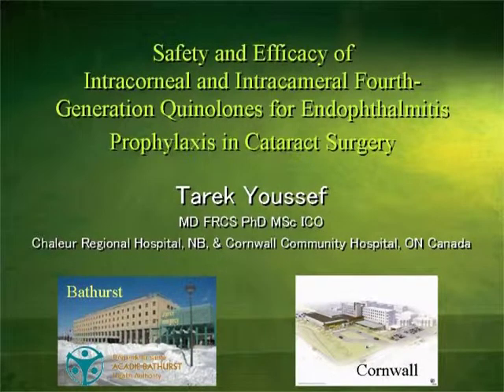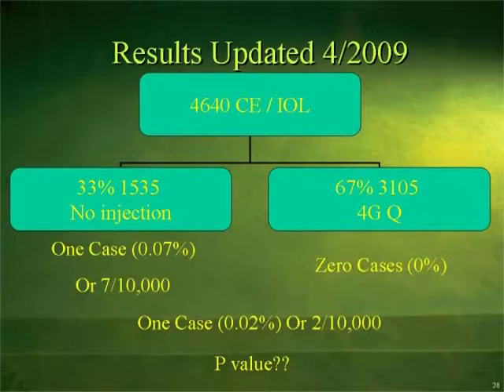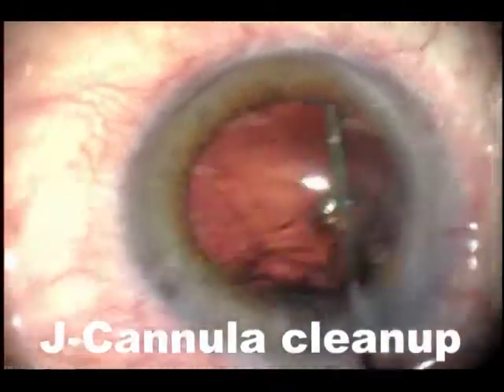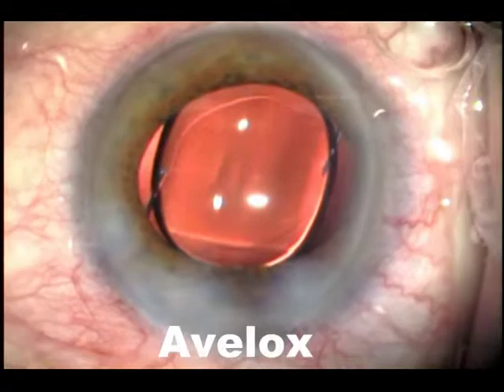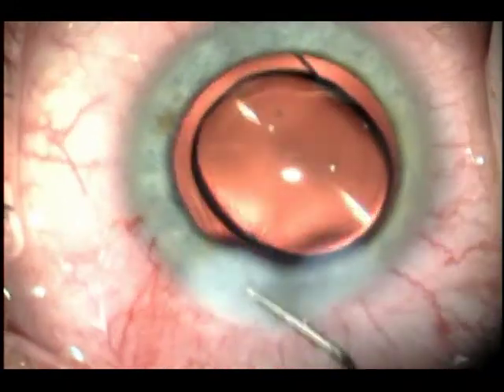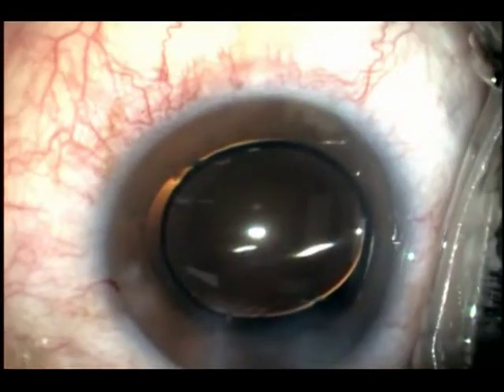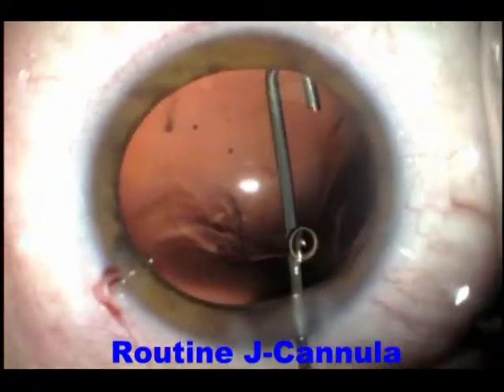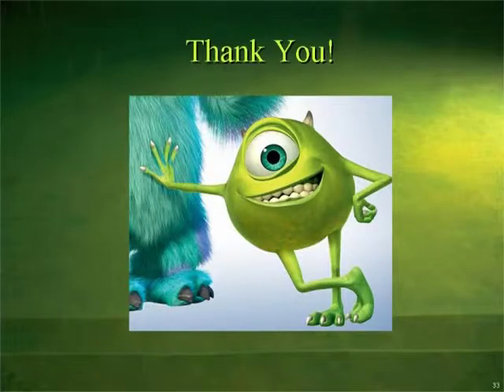Intracorneal & Intracameral Quinolones for Endophthalmitis Prophylaxis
Safety and Efficacy of  Intracorneal and Intracameral Fourth-Generation Quinolones for Endophthalmitis Prophylaxis in Cataract Surgery